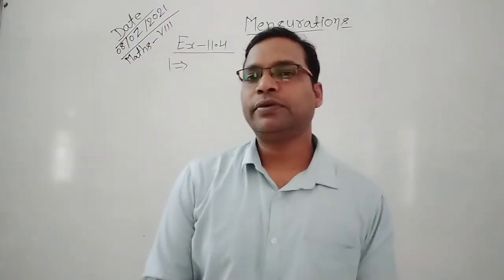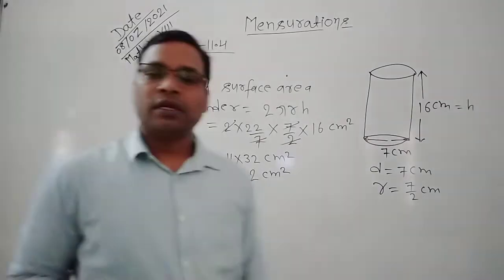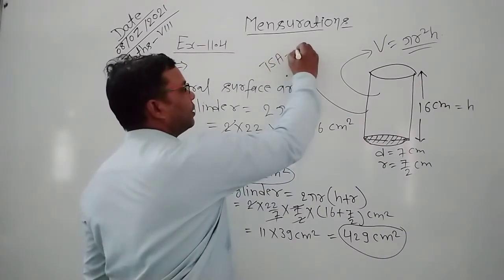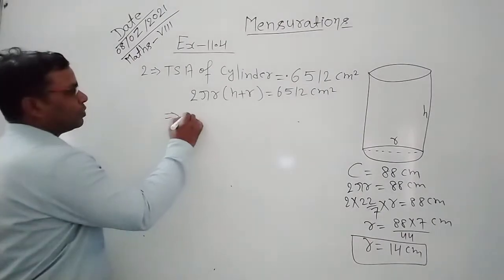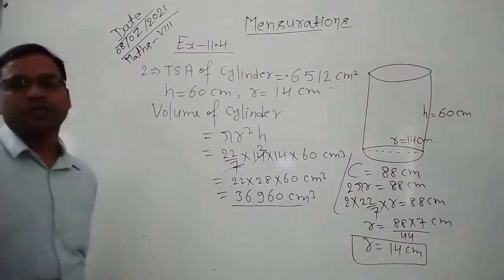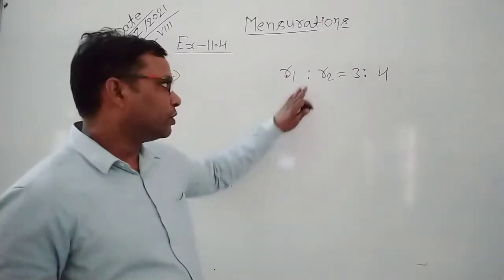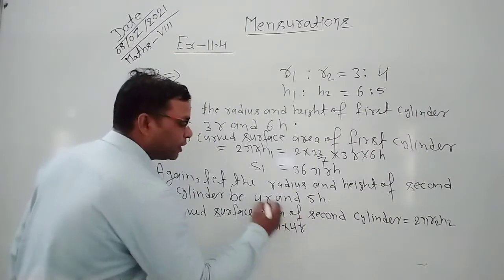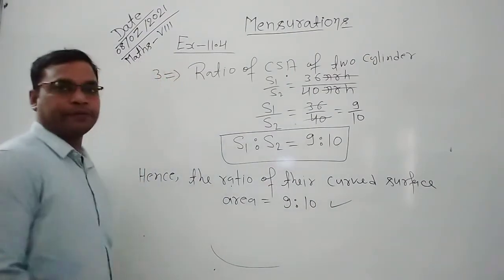Class VIII Mathematics 08 02 2021 by Mr Ramesh Verma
Chapter- 11    Mensuration  Ex- 11.4   Q- 1, 2, 3 & 4